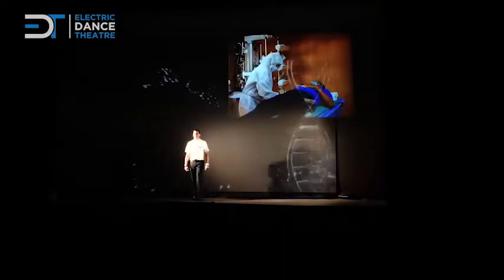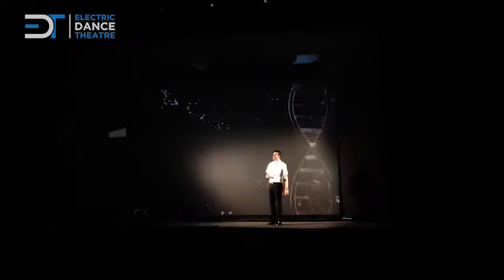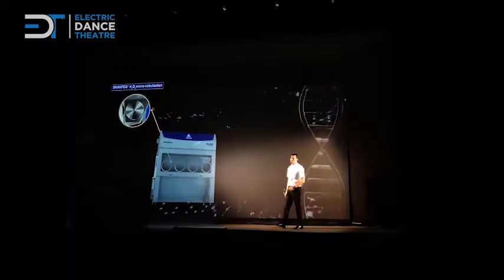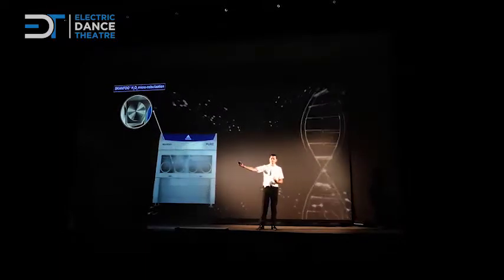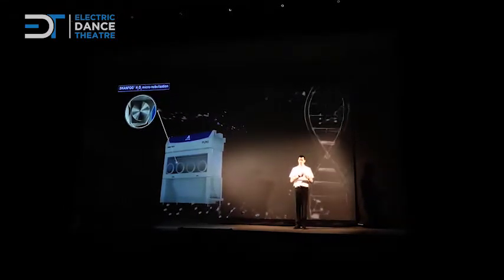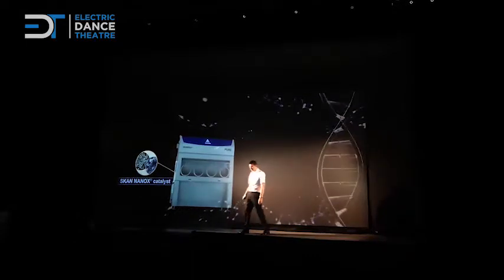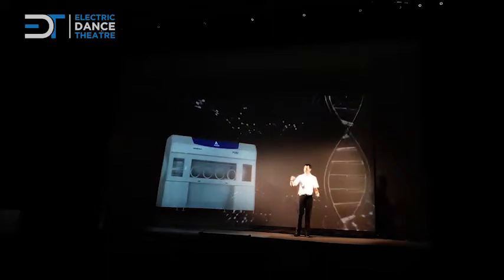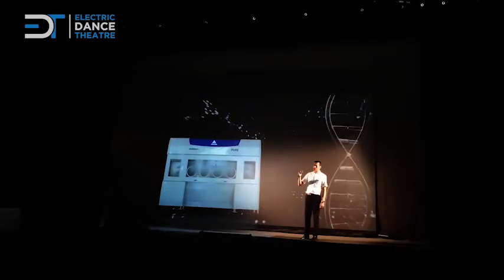Hologramm Präsentationen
HoloPoint vs. PowerPoint!
Erstmalig auf der Ilmac 2019 hat die
Skan AG mit uns das Medium Hologramm für live Präsentation genutzt. Was uns aufgefallen ist, das Publikum fokusiert die im Raum schwebenden Informationen und 3D Animationen, noch ein Vorteil, der Moderator hat immer Bezug zum Publikum, denn die Informationen werden vor ihm dargestellt. Die Anwendung ist denkbar einfach. Der Moderator hat einen Hansender und die Informationen werden auf Klick live zugespielt.